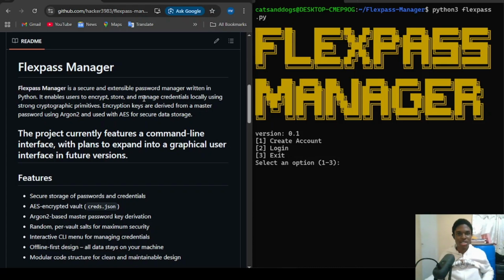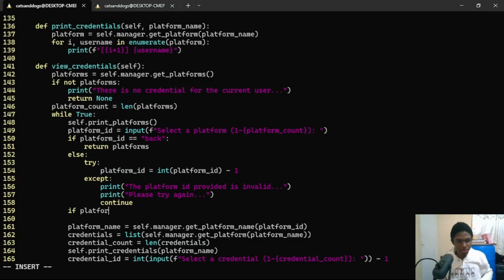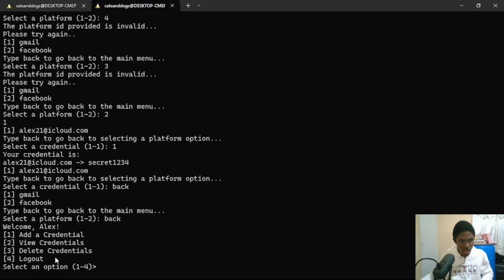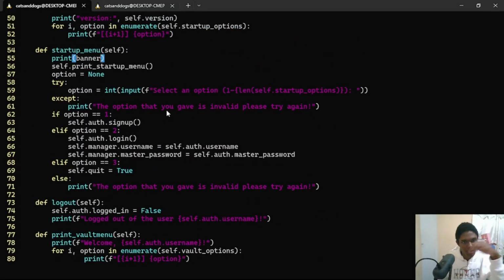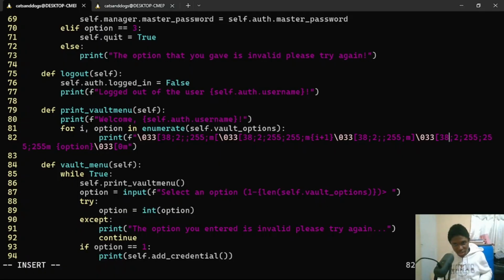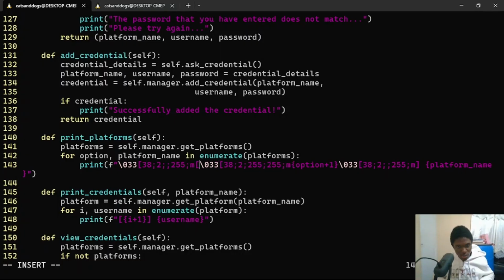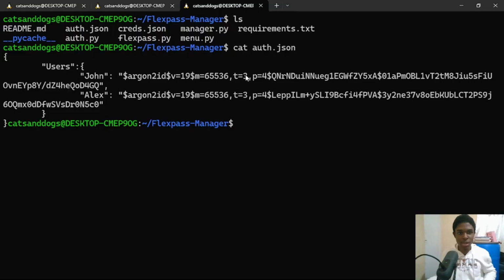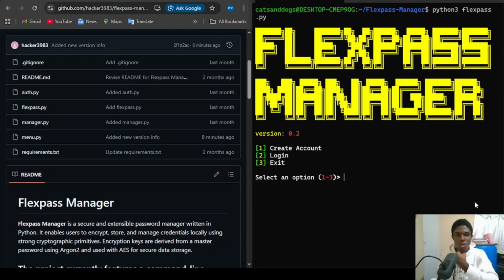Building a Password Manager in Python (Part 2) | Input Validation & Account Switching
In Part 2 of this series, we continue building our secure password manager in Python and improve both functionality and user experience.
In this video, we implement:
1. Input validation to make the system more robust
2. CLI color enhancements for a cleaner interface
3. Account switching functionality
4. Code structure improvements and refactoring
By the end of this part, our password manager is more polished, secure, and production-ready.

Timestamps:
00:00 - Intro
00:33 - Input Validation
01:03:29 - Ansi Escape Codes
01:08:42 - Decorating CLI / Implementing Color System
01:51:28 - Implementing Switch Account Feature
01:58:45 - Purpose of Authentication
01:59:30 - Factoring Colors into Variables
02:10:18 - Git Push Final Win!
02:17:42 - Outro